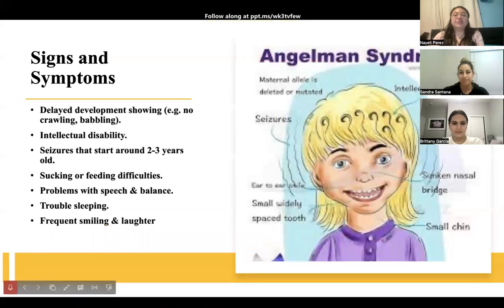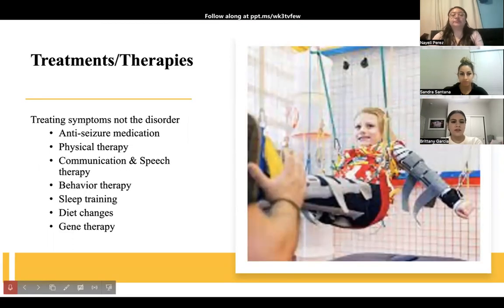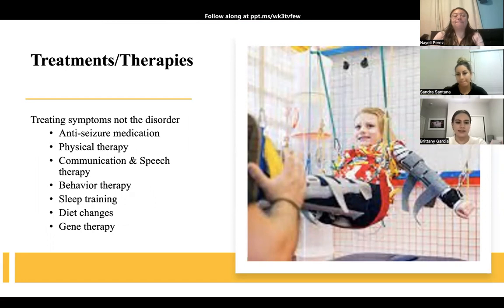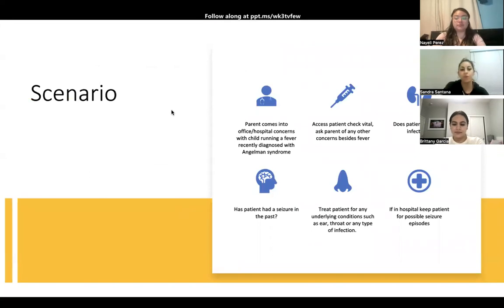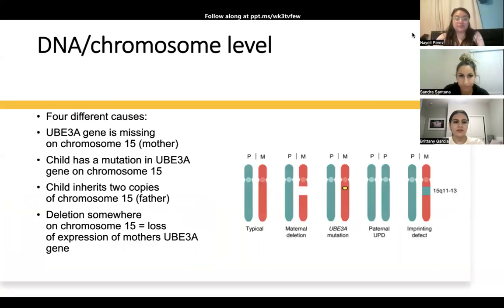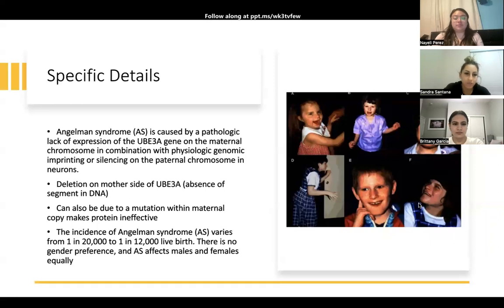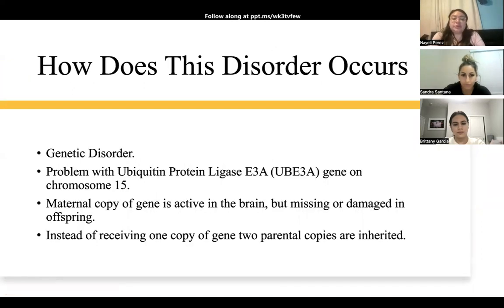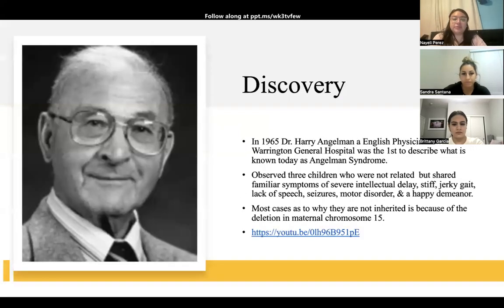Genetic Disorder Final Presentation